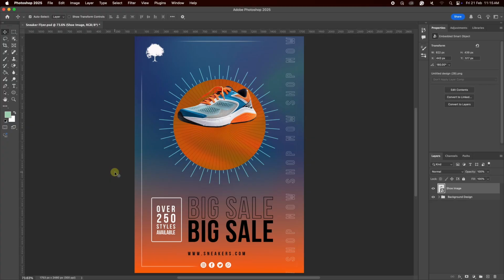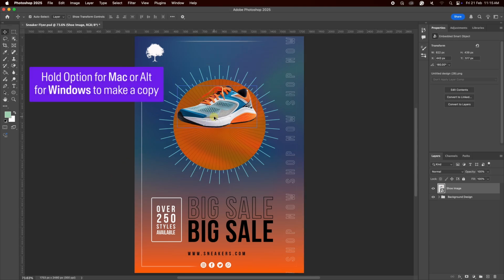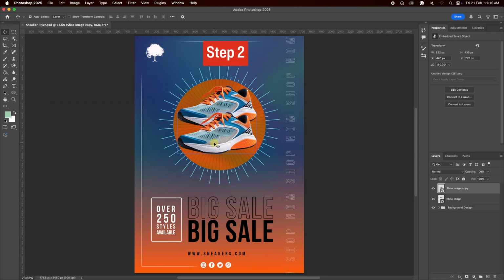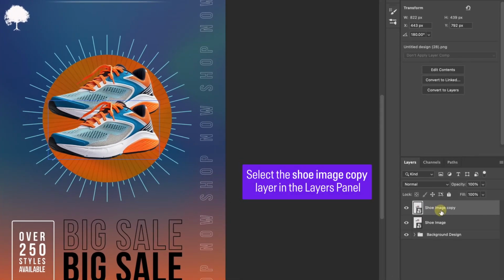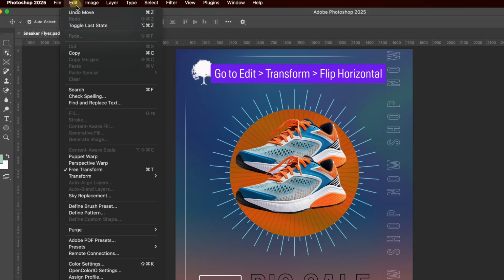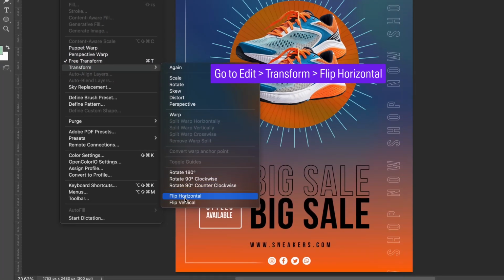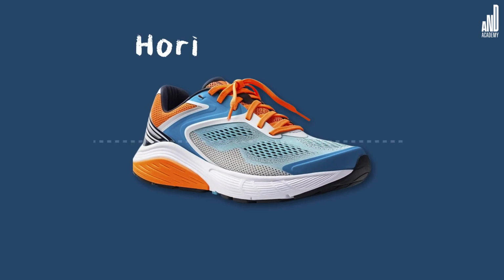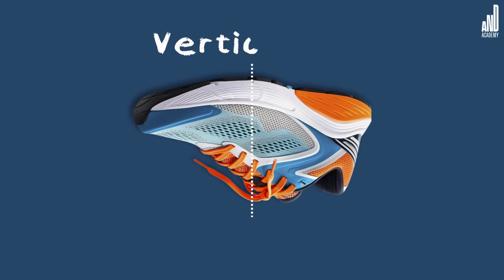Learn to Flip Your Image in Photoshop Instantly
Learn How to Flip your image in Photoshop: A Beginner-Friendly Guide! 🎨

Are you ready to take your Adobe Photoshop skills to the next level? In this exciting Photoshop tutorial, we’ll reveal how to flip images in Photoshop effortlessly! Whether you're a complete beginner or looking to refine your skills, this guide will show you how flipping can transform your designs in ways you never imagined!

What You’ll Discover:
🪄 The Magic of Image Flipping: Why flipping your images can create stunning visual effects and enhance your artwork.
🔄 Method 1: Flip the Whole Canvas: Learn the quick steps to flip your entire image. You won’t believe how easy it is!
🖼️ Method 2: Flip a Single Layer: Dive into the world of layers and discover how to flip individual elements for maximum creative impact.

Curious about how flipping can change your design game? Join us as we explore these essential techniques that every Photoshop beginner should know!